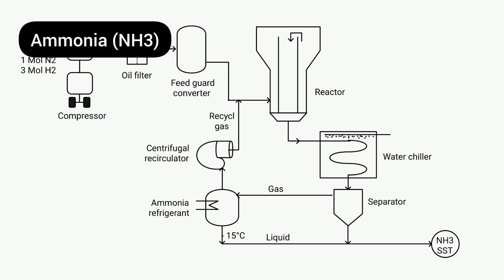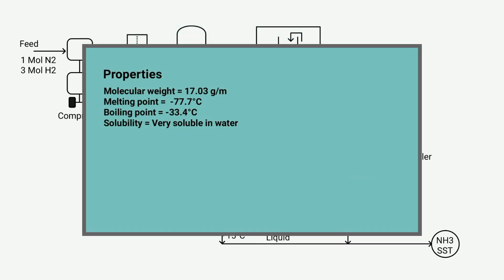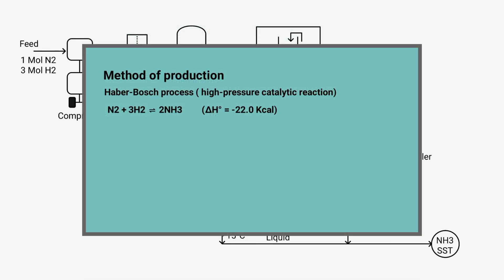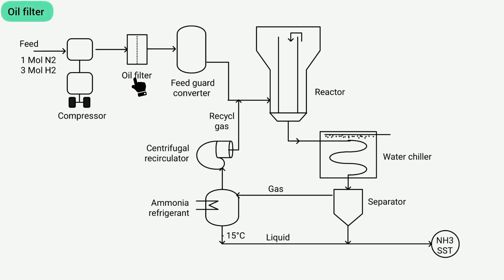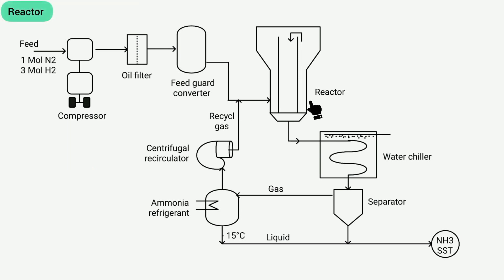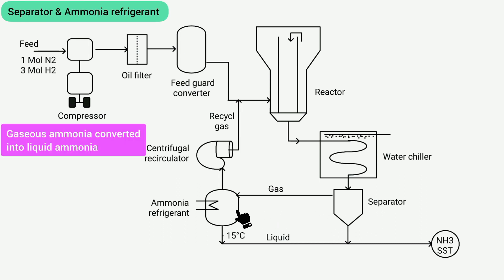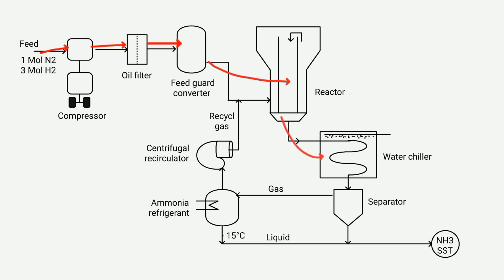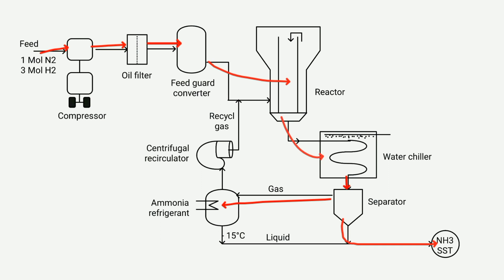Manufacture process of Ammonia (NH3) | Chemical engineering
Key moments ⏩⏭️
Ammonia introduction    00:11
About equipment's           02:02
About working process   04:35

In this video, the manufacturing process of ammonia is explained with the help of flowsheet diagram. If you are a student of chemical engineering then this video is important for you, in this video, the manufacture of ammonia by pressure catalytic reduction method is explained. This video is created with the help of AI and book study